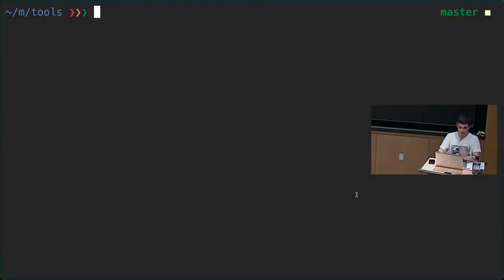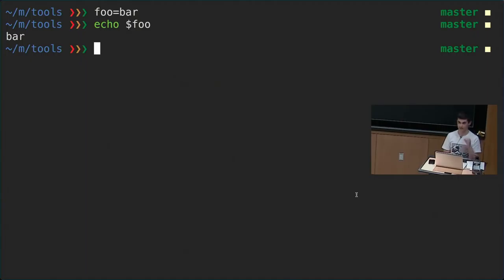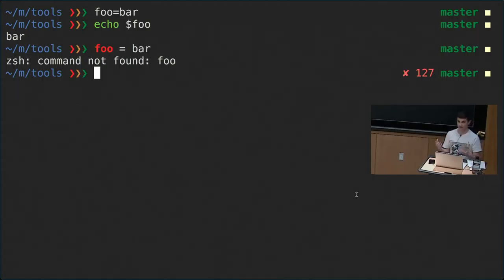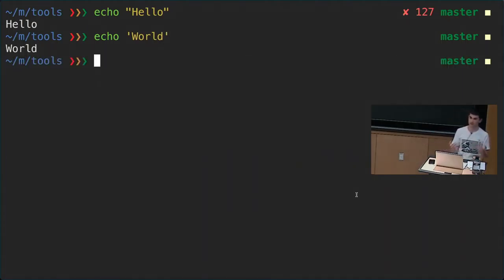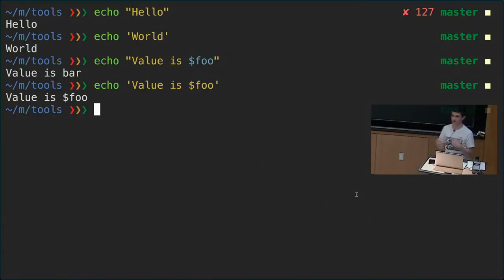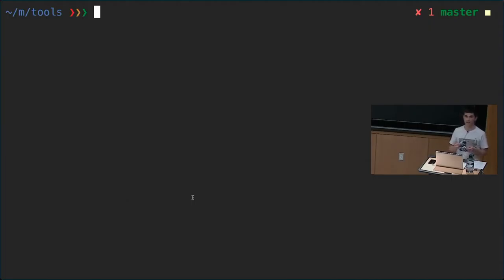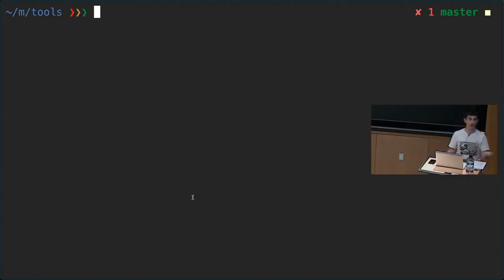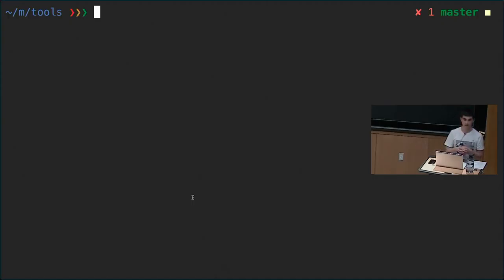Linux | Lecture 2 Shell Tools and Scripting 2020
Shell Scripting
Shell Tools
Finding how to use commands
Finding files
Finding code
Finding shell commands
Directory Navigation
Exercises